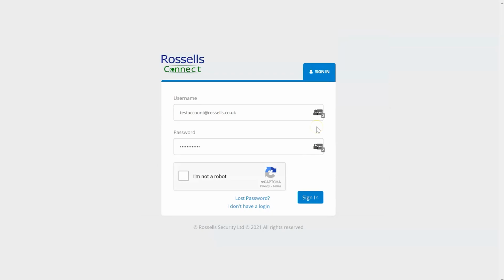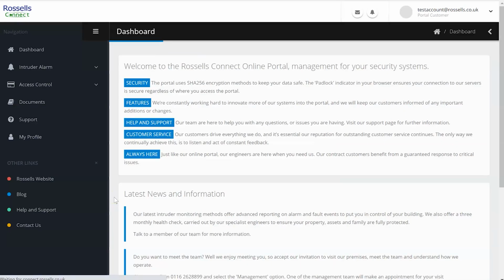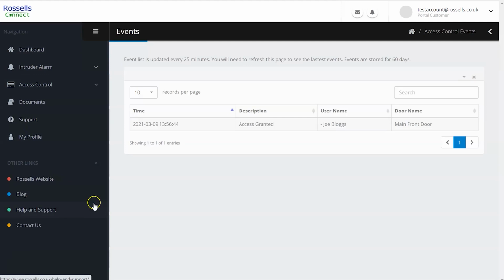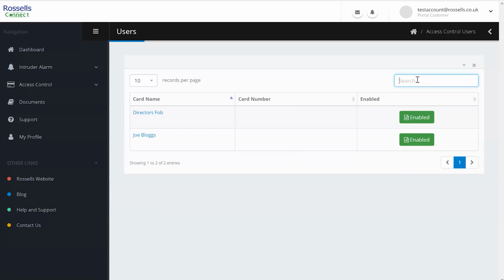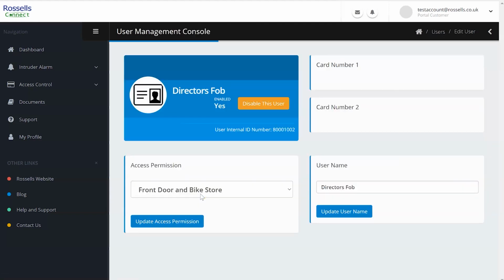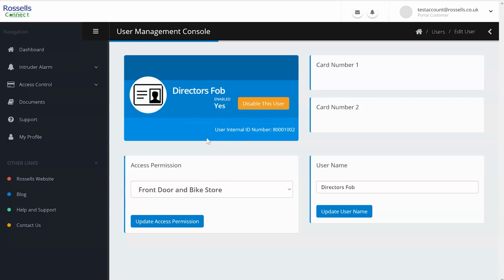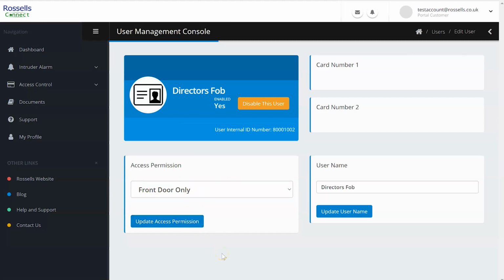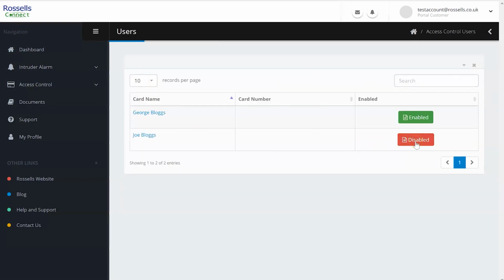A guide to using access control functionality on Rossells Connect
In this video, we demonstrate how to navigate around the various areas of the Rossells Connect portal to control your cloud based Access Control system.